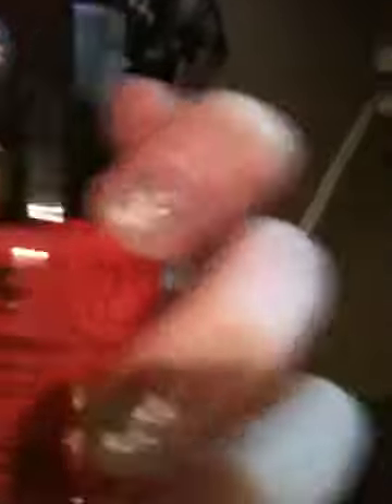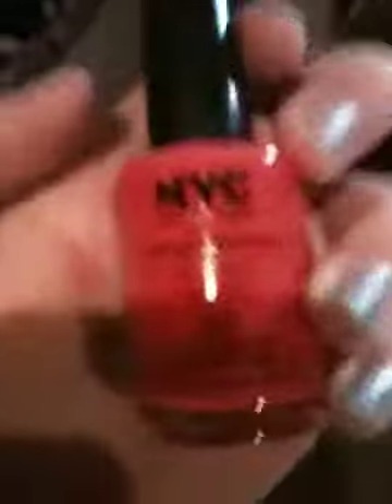Nail polish collection.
This is just a vid of me showing you my nail polish collection.